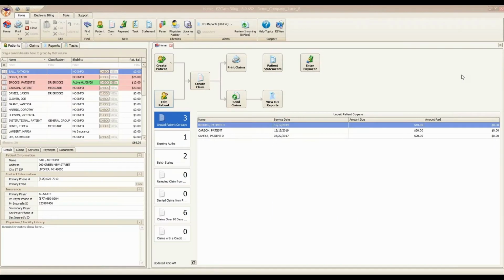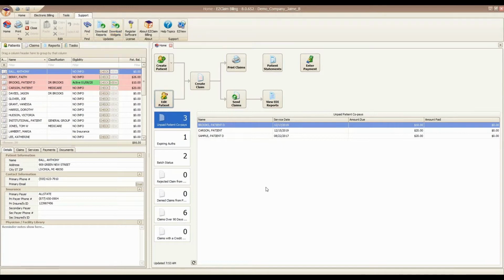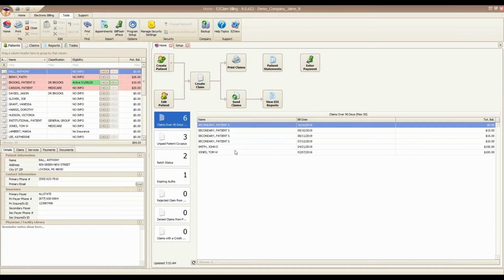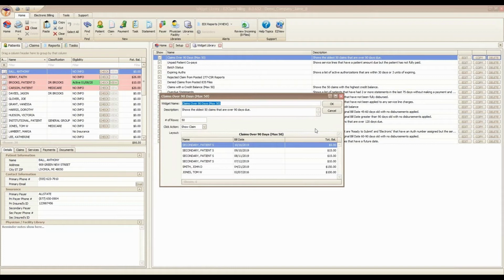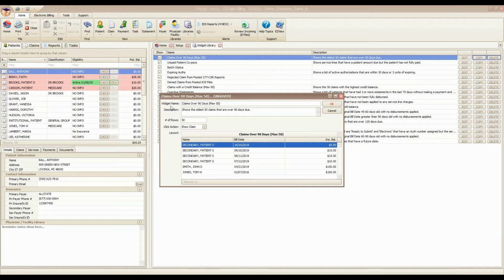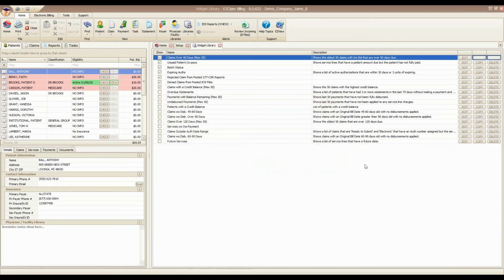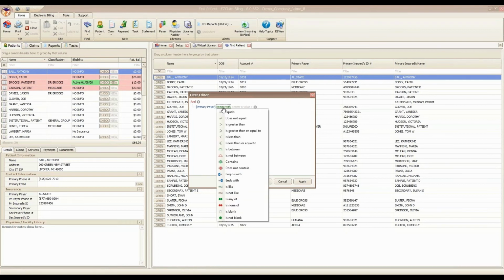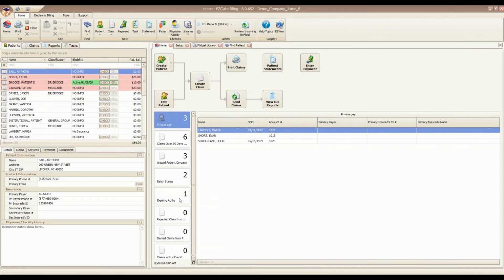How to Create and Manage Widgets in EZClaim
Tutorial reviews "widgets" in EZClaim. It will show you what a widget is, how to create one, and how to manage them.